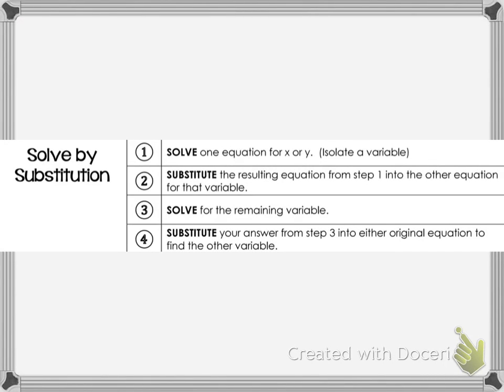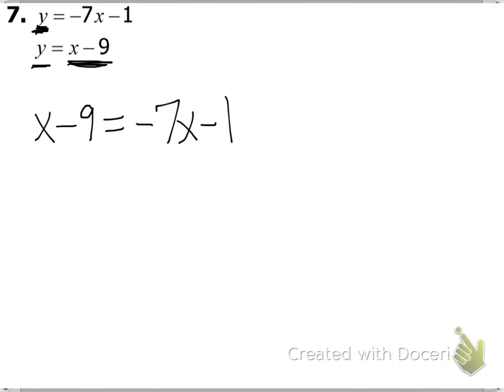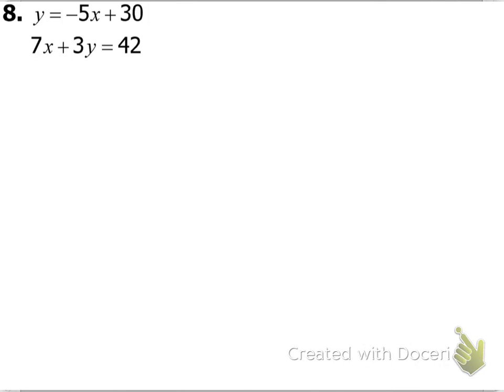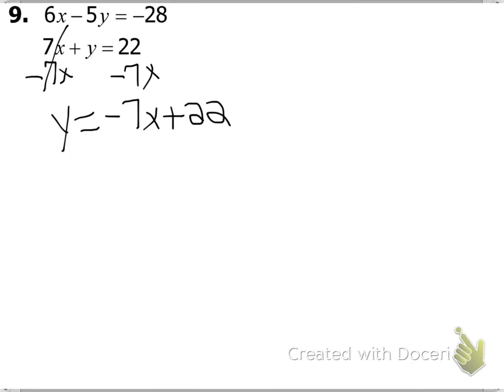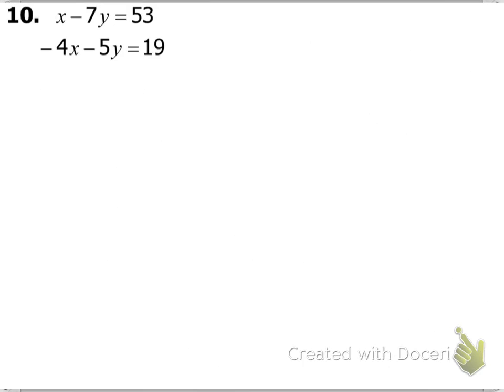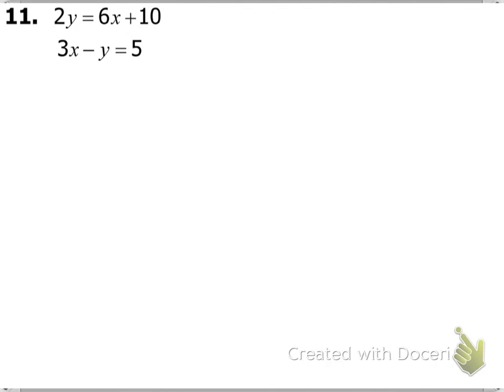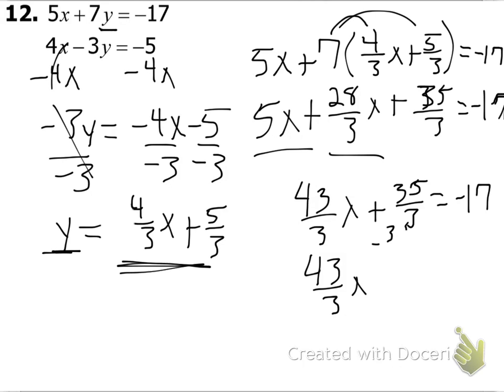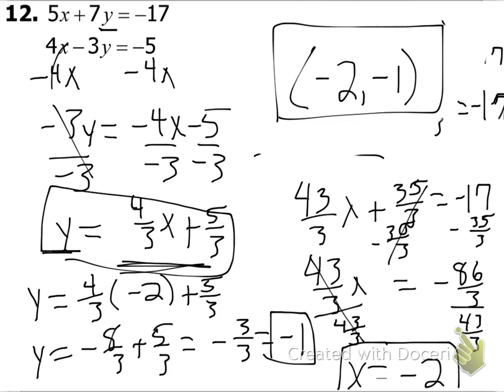Solving Systems of Equations by Substitution (2 vars) Notes (6th hour)